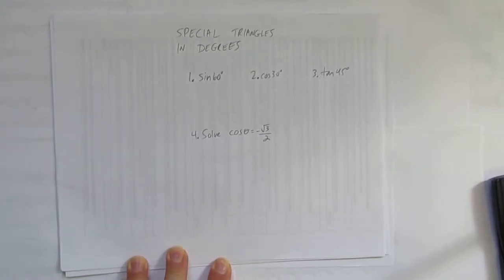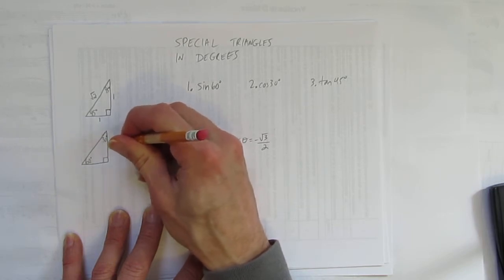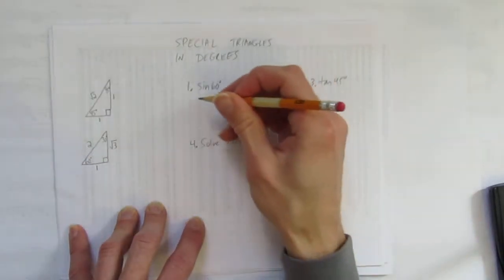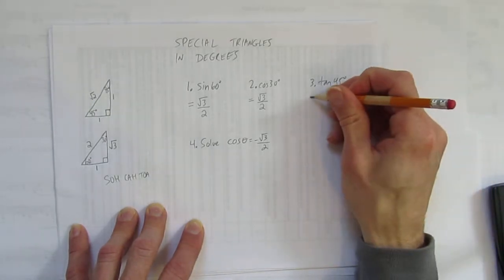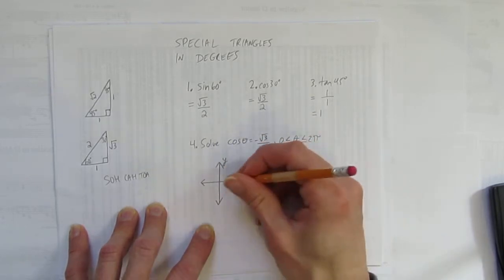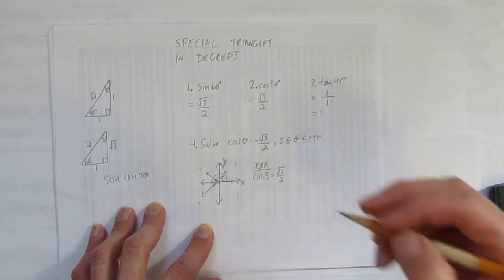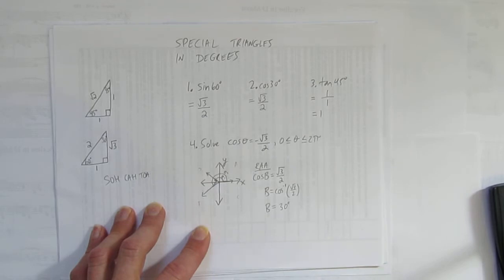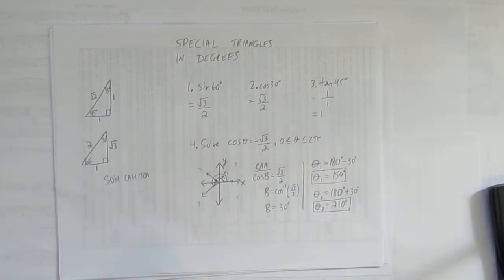SPECIAL TRIANGLES IN DEGREES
*** TYPO: 0 ≤ θ ≤ 360°.  The video accidentally gives this in radians (2π).  It should be that θ is between 0 and 360°. ***

This video shows what the special triangles are.  It goes on to show how to use them, both for simple evaluations, and to calculate rotations.  All calculations are done in degrees.